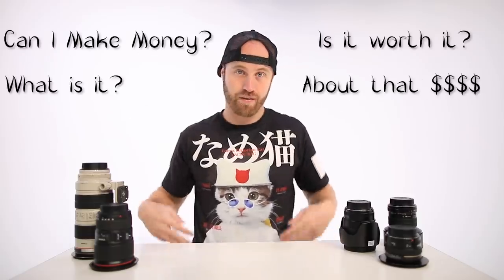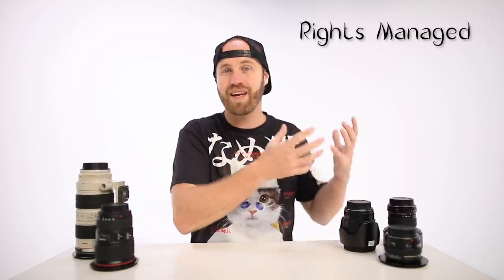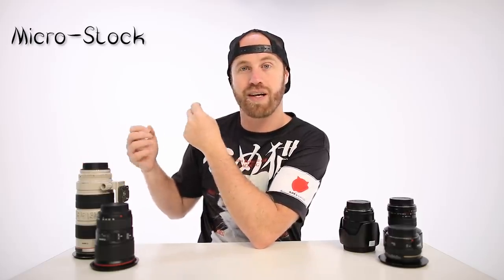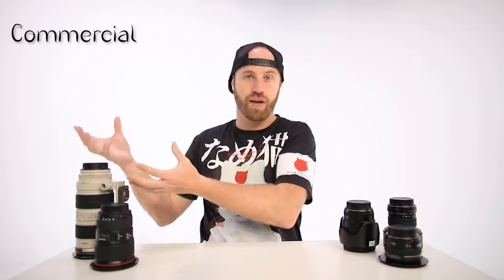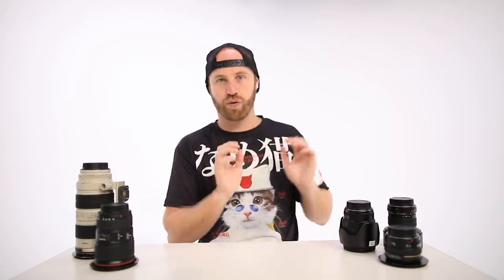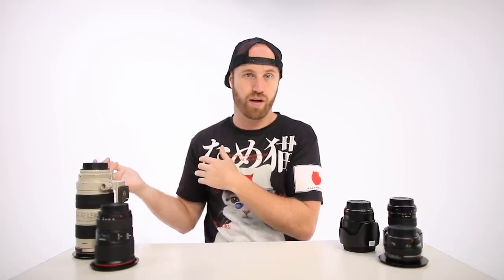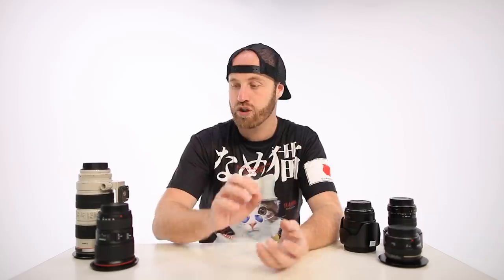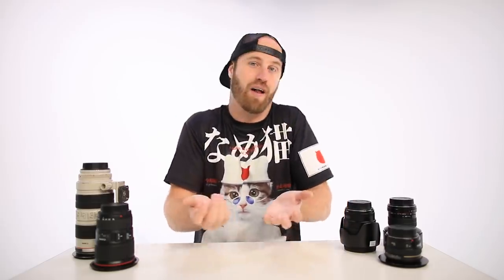What is Stock Photography?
What is stock photography? Can you make money from stock photography?  All those things are discussed in today's video.
All the stock photography sites I mentioned are in this post
I'm not going to go into too much detail in this description because I've written a blog post about this and now there's this massive video about stock photography as well.
What I will say, though, is that if you're not making money from your photography yet, and you want to, what's the risk? Sure, you may not make millions, but it will get you started. And, the best thing about stock is that it's a residual income.